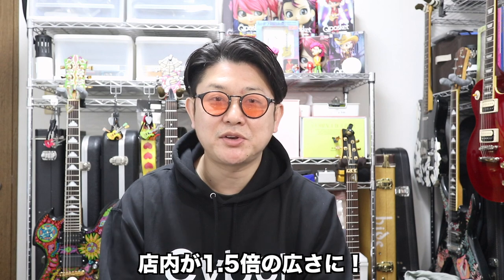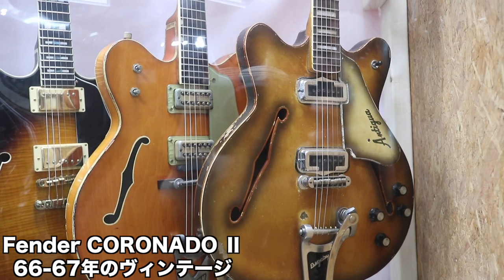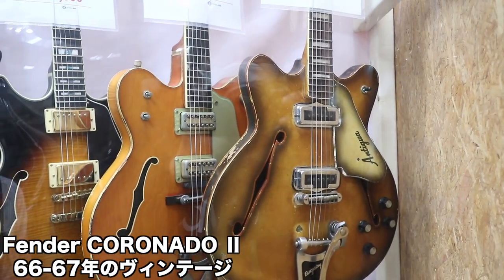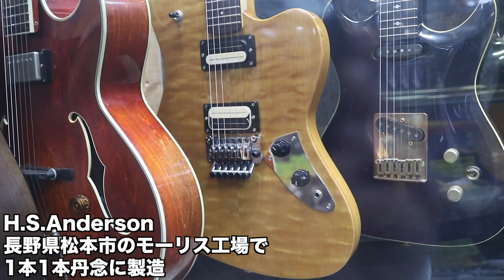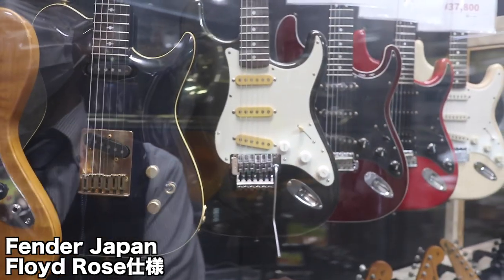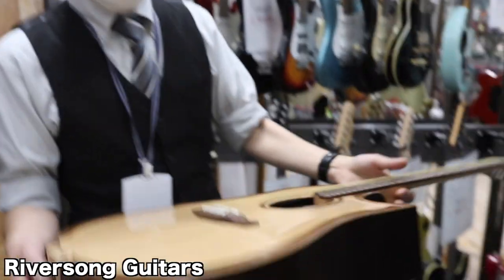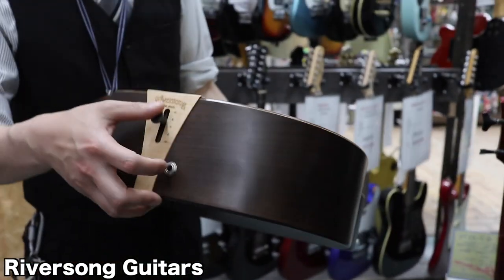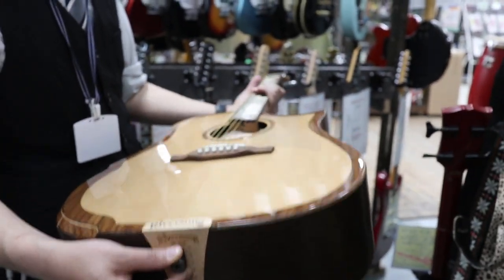高級ヴィンテージからお手頃価格なギター&ベースが300本近く展示！店内とチバカン楽器マイスターオススメのギターをご紹介🎸【Presented by チバカン楽器】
いつもお世話になっているチバカン楽器が
2021年4月リニューアルオープンしましたのでお伺いしてきました！

今までバックヤードにしまっていたデジマートで販売しているヴィンテージ物なども
両サイドに飾られていて、見ているだけでも面白いお店になってます！

0:00 オープニング
0:30 チバカン楽器とは
1:18 お店潜入
2:55 マイスターオススメギター

千葉県船橋市のチバカン楽器さんとコラボさせて頂いております！
◇チバカン楽器デジマート👇こちらの商品をお借りしてレビューしてます✨

マルチエフェクターの取説動画をアップしてます！

ギターの改造とかアップしてます！

こんにちは～SeaBirdの第2チャンネル
「77式リアル チャンネル」へようこそ！

1977年生まれの私SeaBirdが、等身大の自分をお届けする新型音楽チャンネルです。

弾いてみたり、歌ってみたり、叩いてみたり、しゃべってみたり...
などなどいろんな角度から自分の好きな音楽を発信していきたいと思います。

↓のチャンネルもよろしくね★

主な使用機材は
■ZOOM MULTI STOMP MS-50G

■BOSS GT-1 Guitar Effects Processer

■ZOOM G1X FOUR

■VOX StompLab ⅡG

＠SEABIRDチャンネル